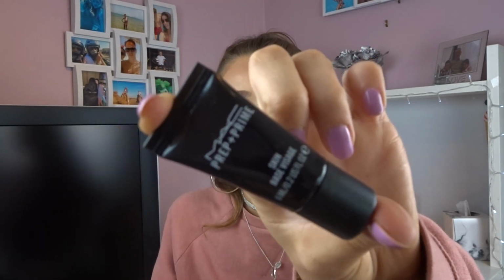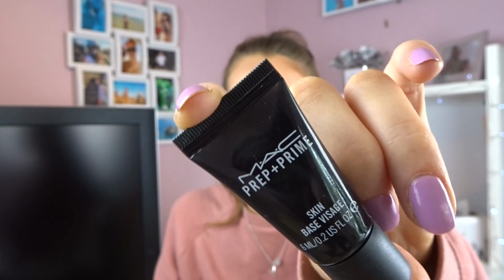HOW TO SLAY LIFE ON A BUDGET 2017!!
thank you so much again for watching it means so much and any video ideas are welcomed

and don't forget to treat yourself you are worth it and deserve it all
HAPPY SHOPPINGGGGG!!!